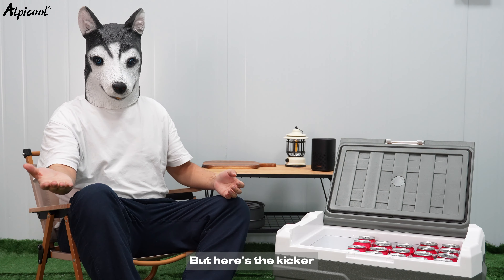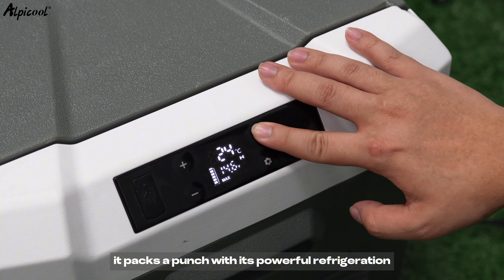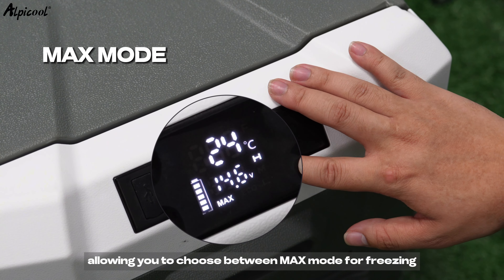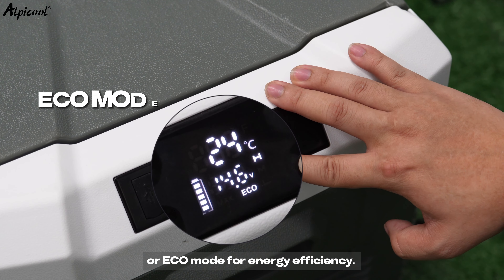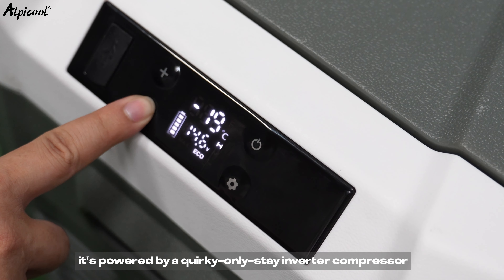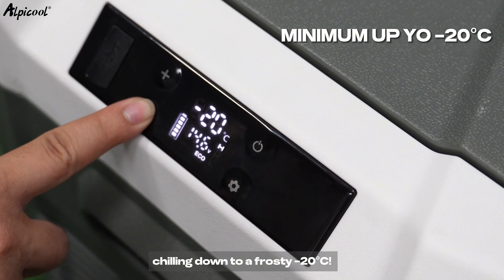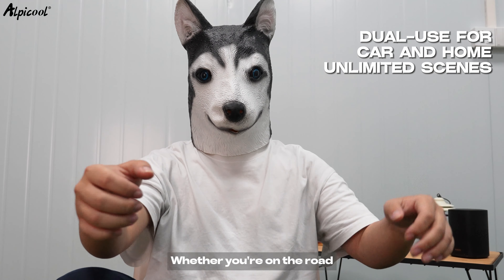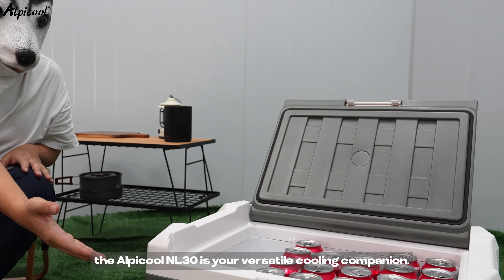When you have an Alpicool NL30 car refrigerator you need to be able to use it !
Having an Alpicool NL30 car refrigerator means you must know how to use it efficiently! Welcome to the Alpicool Science Channel! 💙
Prior to embarking on a camping trip, it's crucial for most individuals to familiarize themselves with the features and functionalities of the portable in-car refrigerator they've invested in. In this video, you'll gain insights into operating the Alpicool NL30. So, where will your Alpicool accompany you? 🧊

🏕️ Alpicool's new NL/NLS/ZAW/ZGW/QX/DDDC line is all online 🏕️
You can find it below:

❄️ Amazon homepage.
❄️ Speedmart homepage.